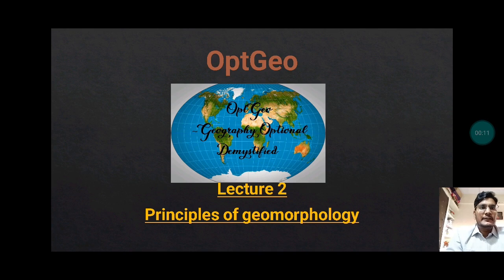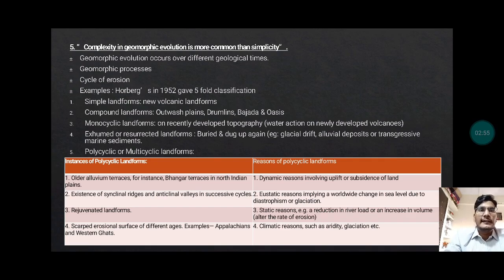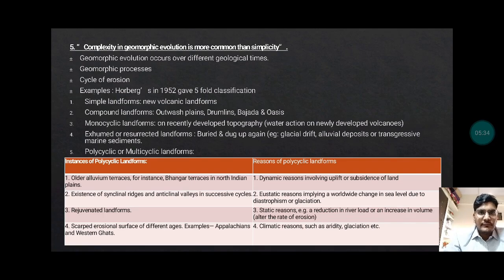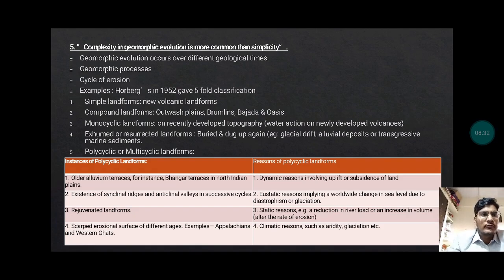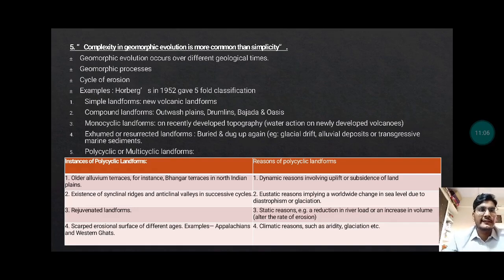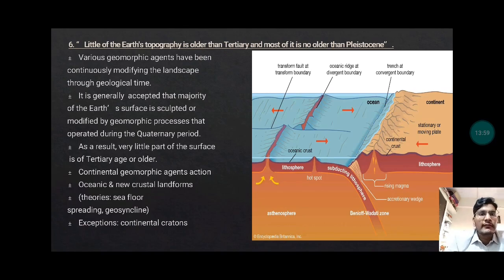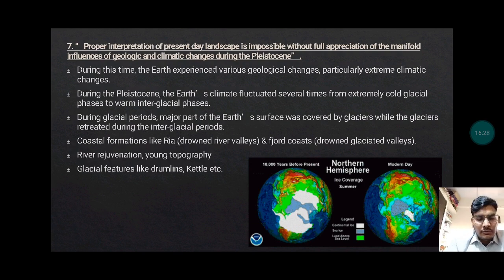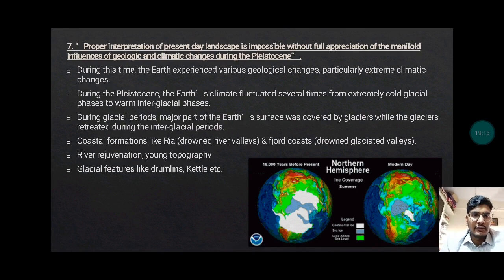Lecture 2 Principles of Geomorphology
In this lecture I have covered 3 principles given by W.D.Thornbury and connected it with various Indian & world level examples of Physical Geography. It is important for making base in Geomorphology, very helpful value addition content for mains optional & general studies answer writing. Keep watching the initivate. All the Best.